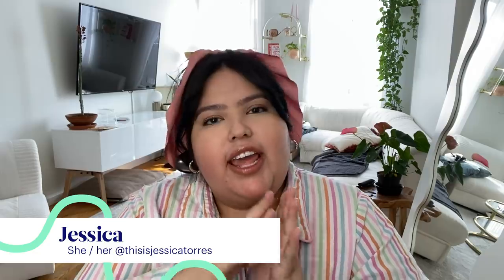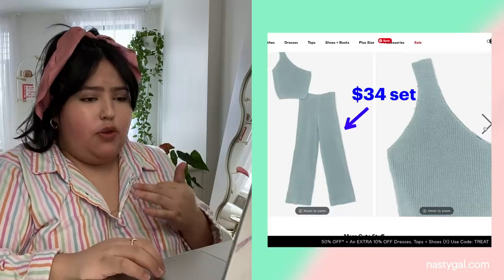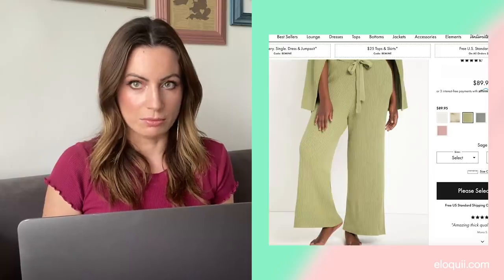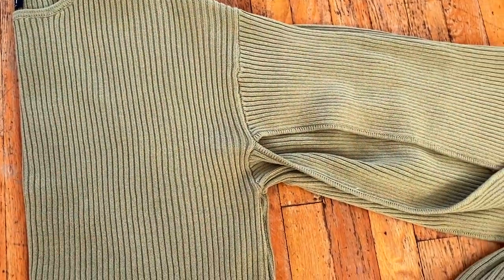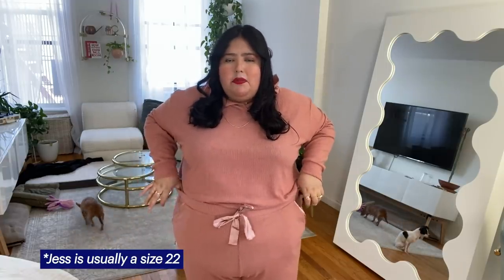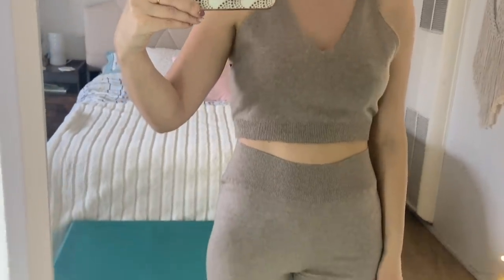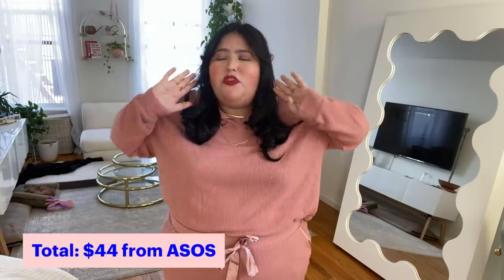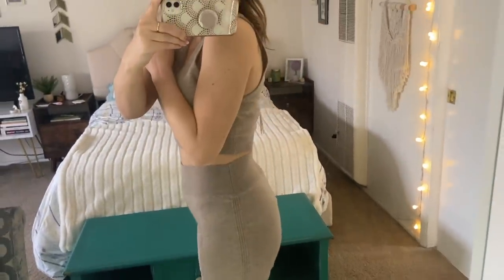$30 Vs. $924 Loungewear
Will Jessica and Chloe be able to guess the prices of the loungewear they're trying out?

As/Is
As/Is

MUSIC

STILLS
Petals of a pale pink orchid flower against blurry background in soft pink and orange colors
Zen Rial/Getty Images
View of living room in home
Thomas Barwick/Getty Images
A modern, stylish and bright living room
Oscar Wong/Getty Images

One barely gets much rest with a young son
Marco VDM/Getty Images